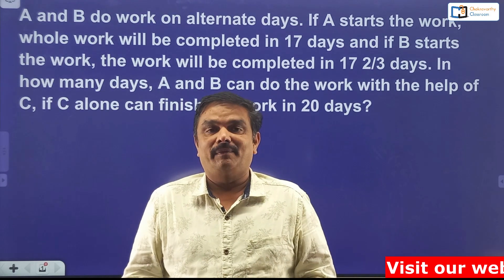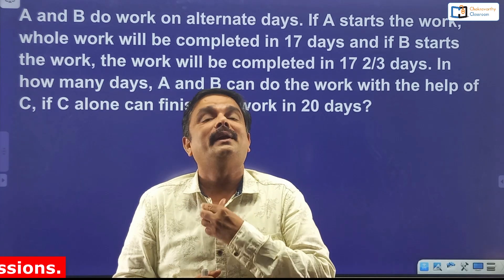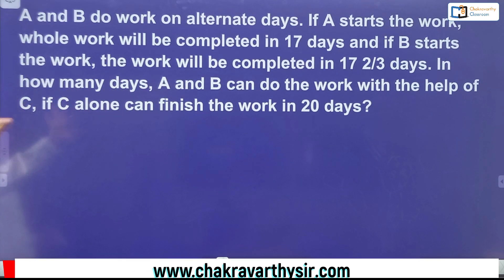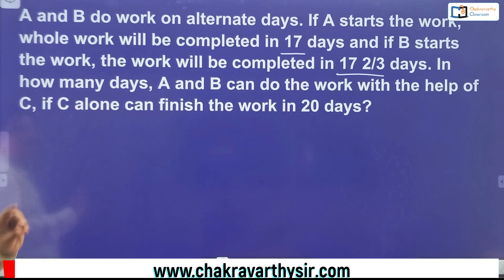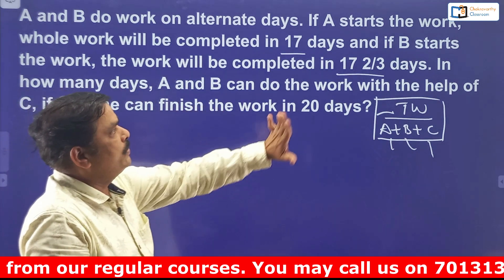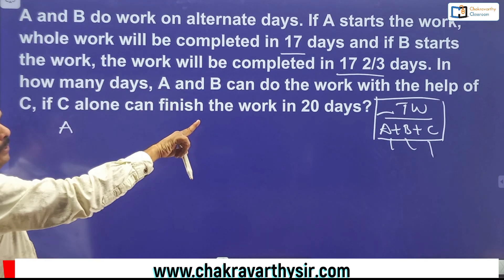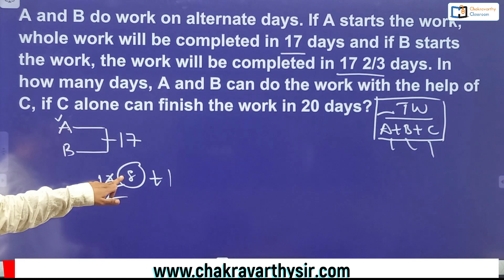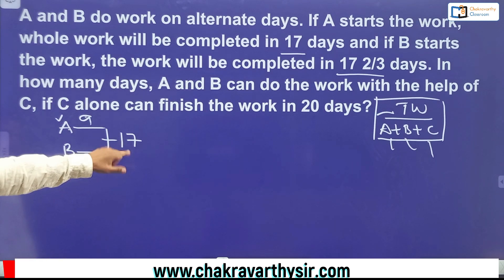Time and work short tricks for ibps po, sbi clerk, sbi po, cat, csat, clat, appsc, tspsc groups, lic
1.  and fill up the sign-up form to create a trial account for you.  You can watch some free videos using your trial account.
2.  and fill up the enquiry form so that one of our team members will guide you through the process
3.  Download our new mobile app
5.  You may send a WhatsApp message on 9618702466 so that one of our executives will contact you immediately.